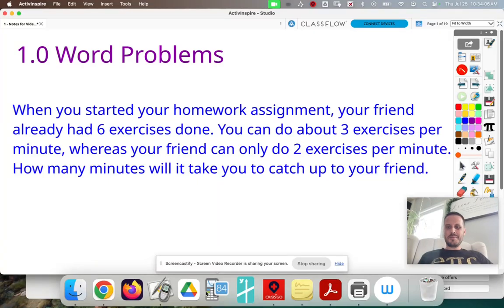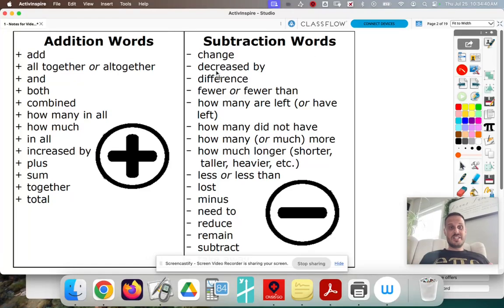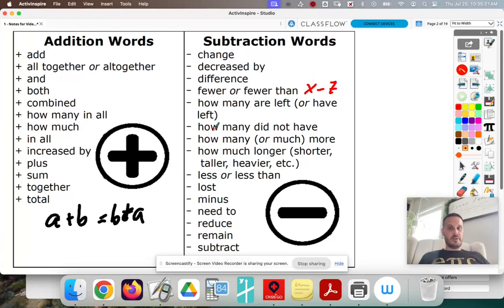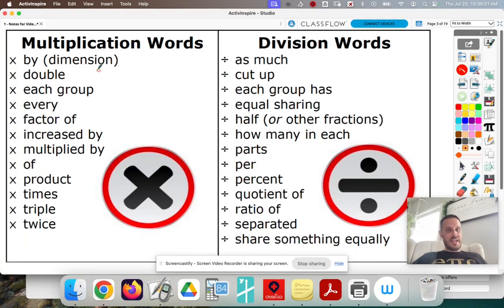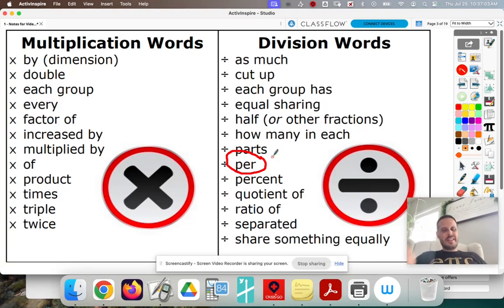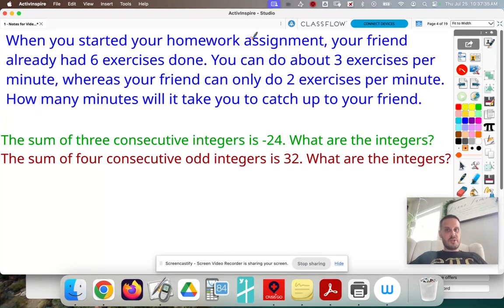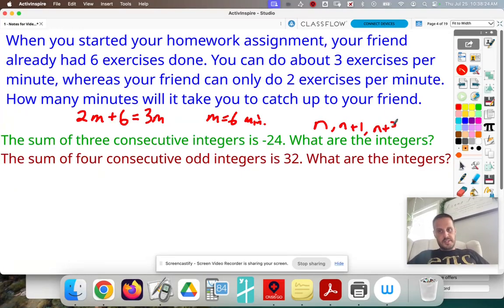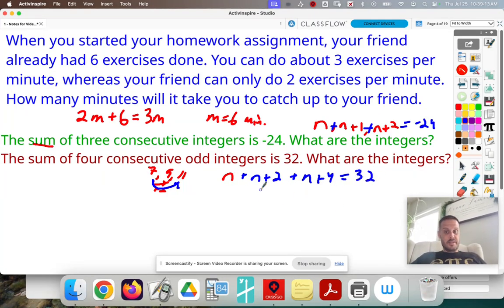1.0 Word Problems